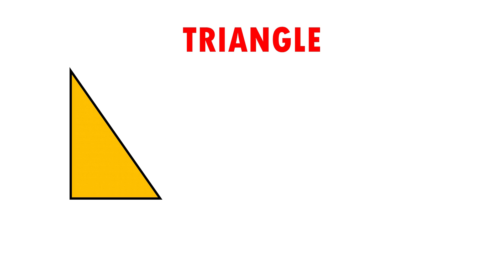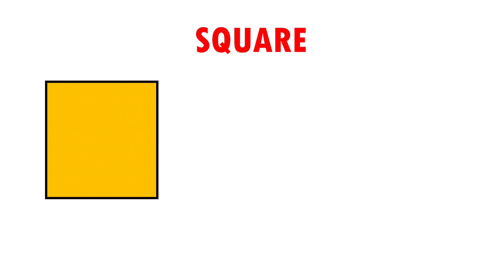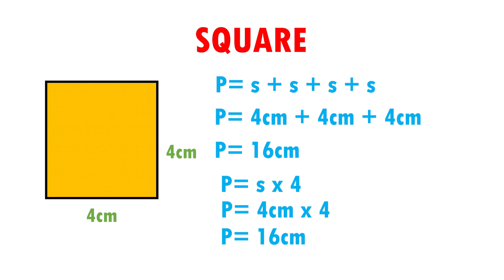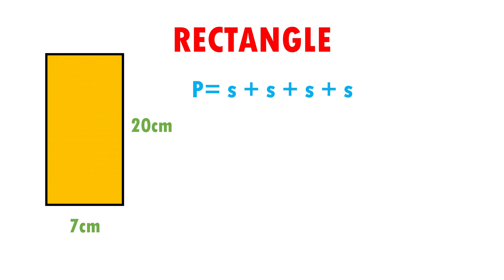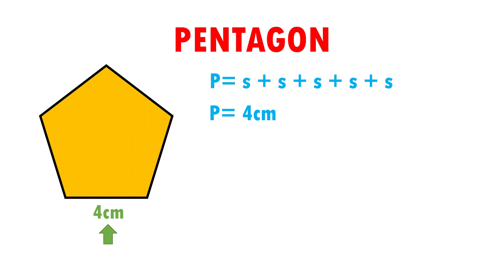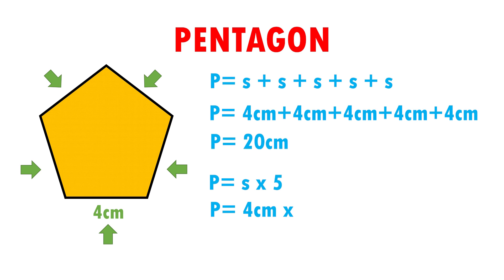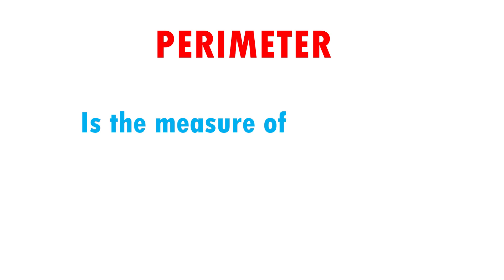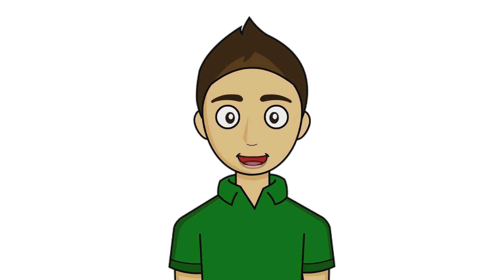THE PERIMETER OF FIGURES